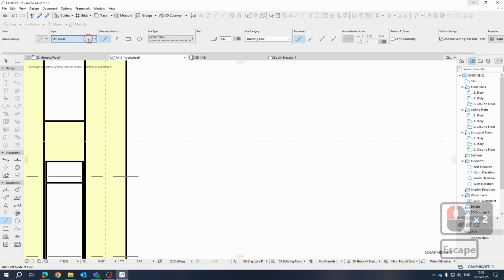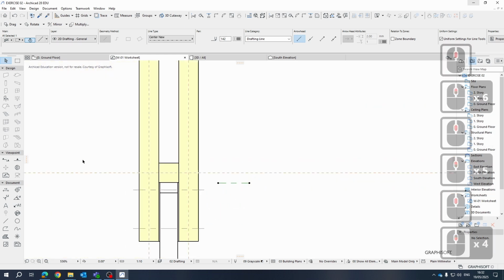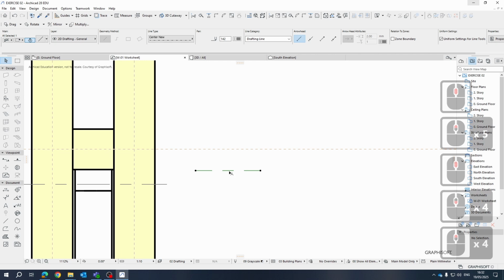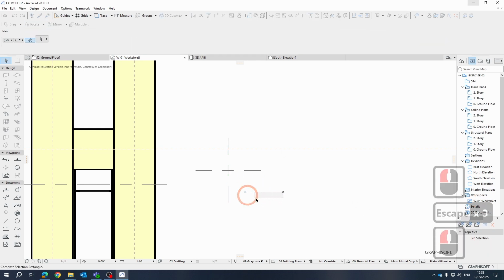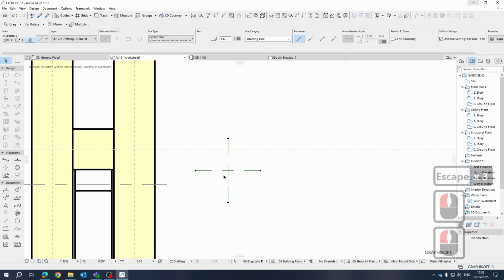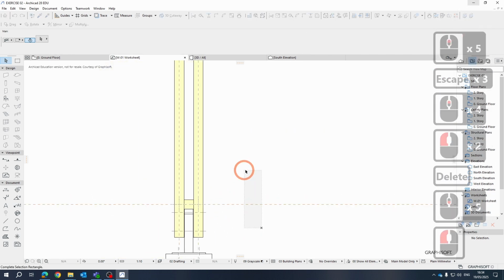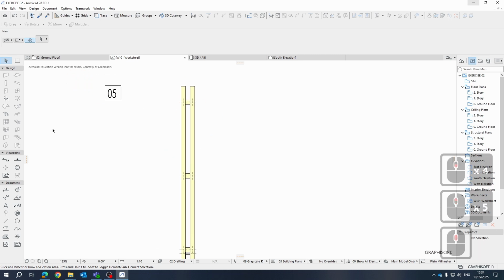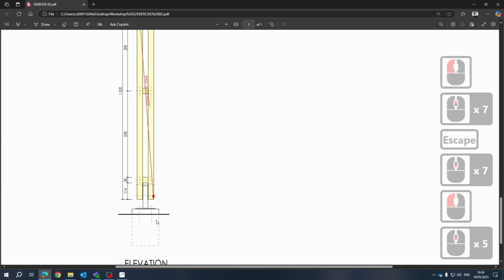ARCHICAD WORKSHOP 2: PART 5